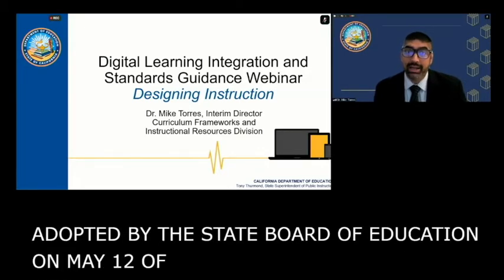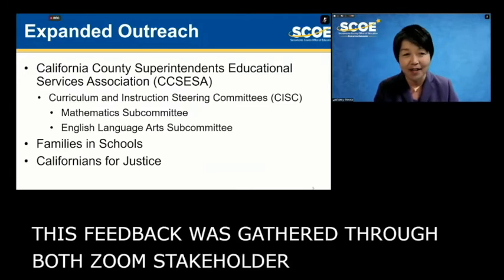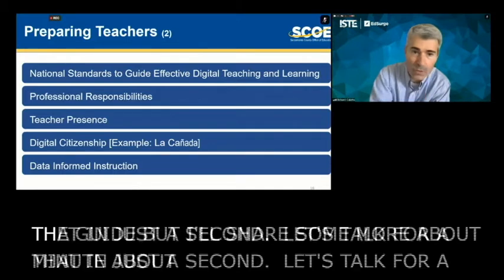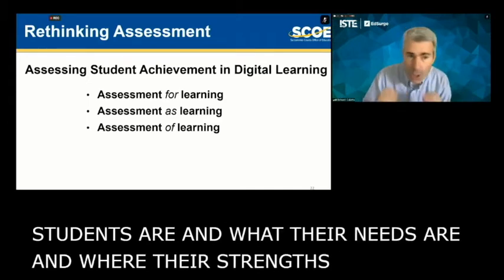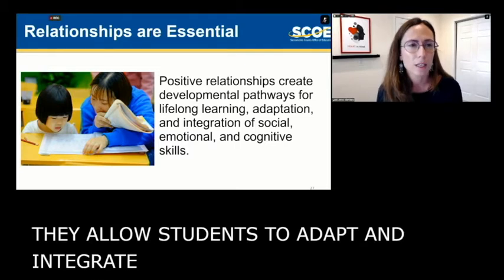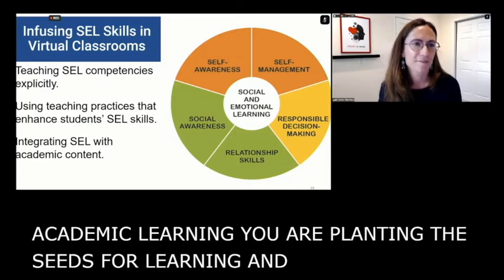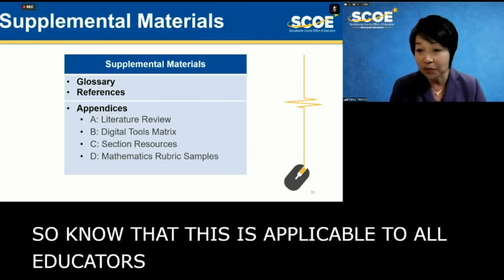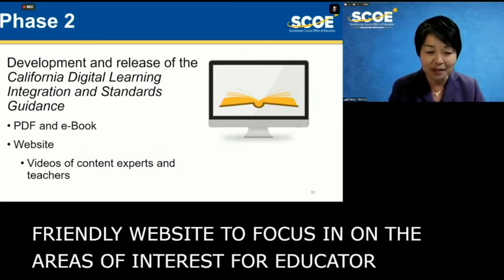Digital Learning Integration & Standards Guidance Webinar: Designing Instruction, August 2021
Recorded live webinar of the Digital Learning Integration and Standards Guidance for Designing Instruction by the California Department of Education on August 26, 2021.

This webinar focuses on Section A: Implementing Research Based Digital Learning Practices which connects decades of research on digital learning and explores how to leverage technology to support in-person and online instruction. Furthermore, two nationally recognized sets of standards, the International Society for Technology in Education (ISTE) Standards for Educators and the National Standards for Quality Online Teaching, were used as a framework to align recommendations for effective technology use. Section A also focuses on fostering healthy, equitable, and inclusive digital communities, including Infusing Social and Emotional Learning (SEL) and Cultivating Educator and Student Well-being.